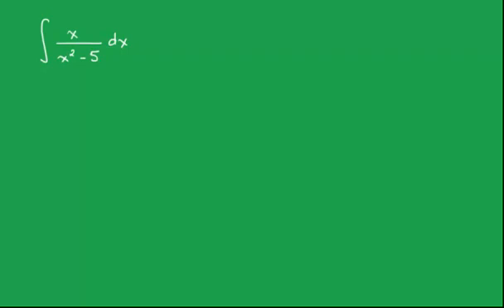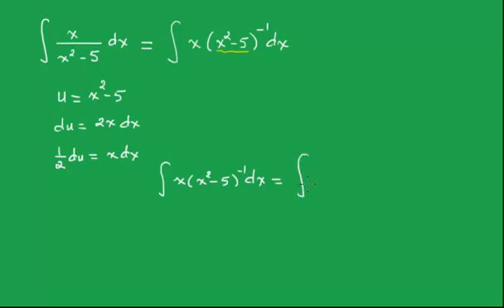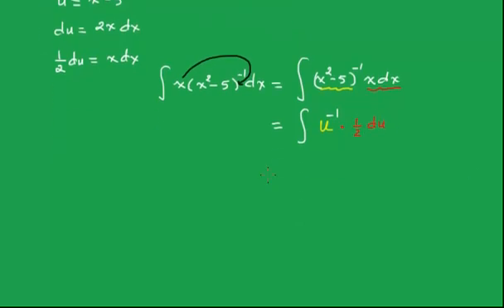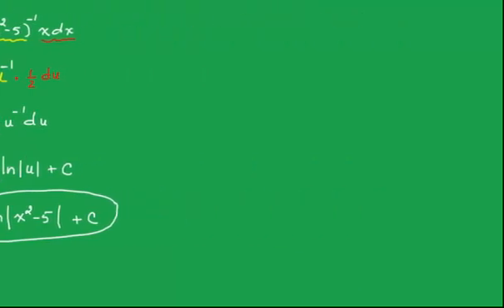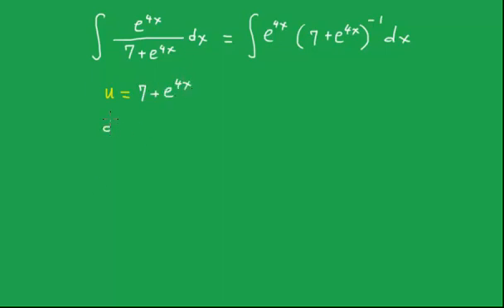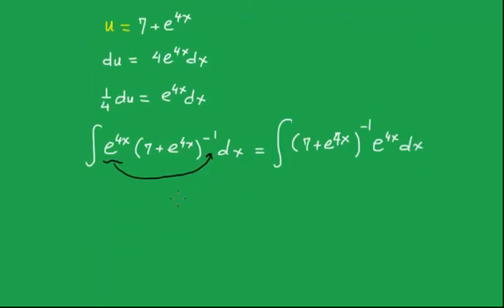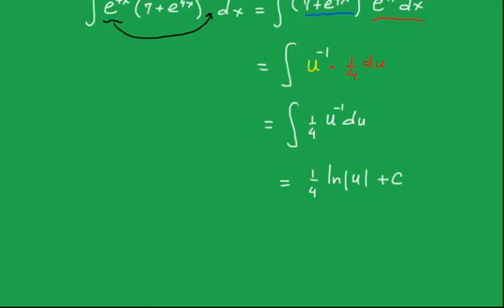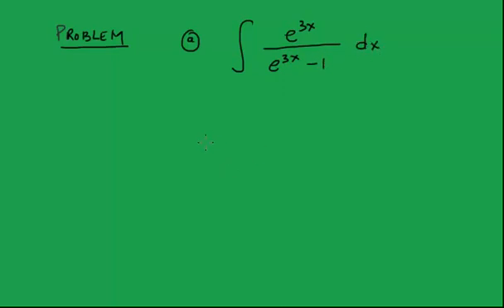substitution rule part 3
finding antiderivatives using u-substitution